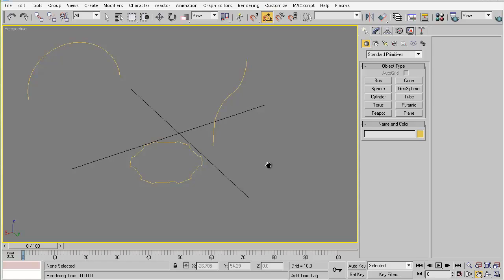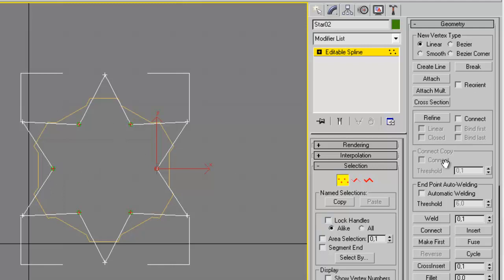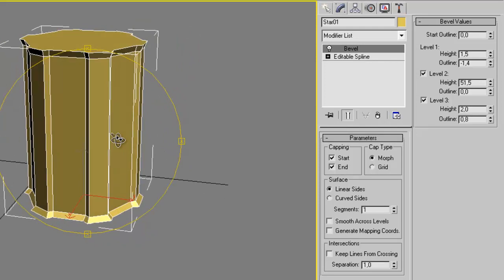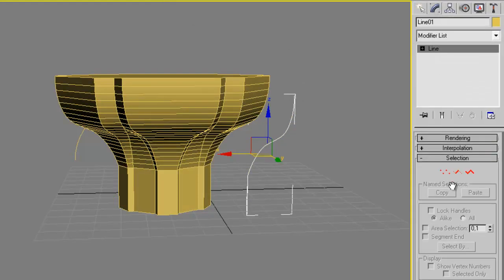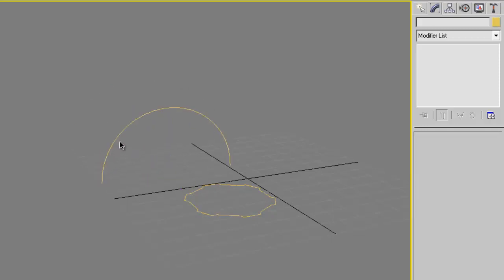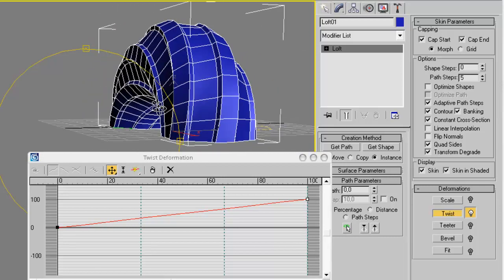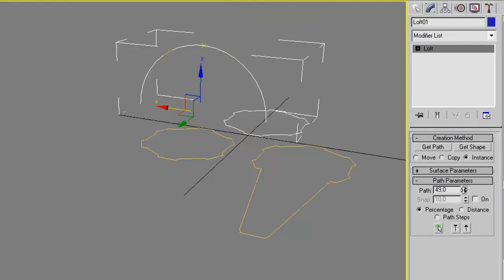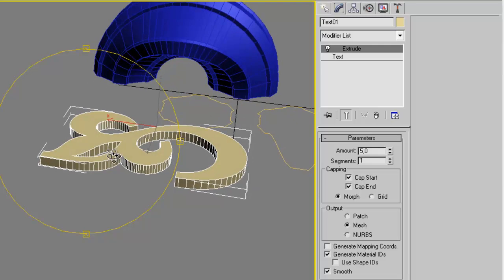Uru Modding - 3D Max Tips - Shape Operations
This is a tutorial about 3D Max.

You'll learn how to use modifiers (Extrude, Bevel, Bevel Profile) and compound objects (Loft) to create 3D objects from simple shapes.